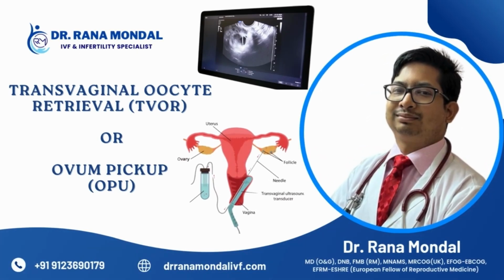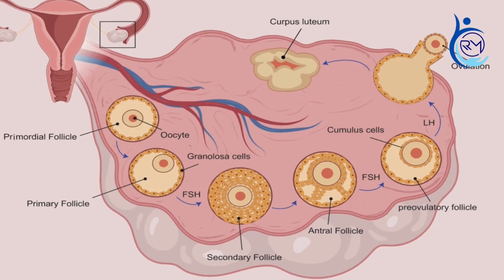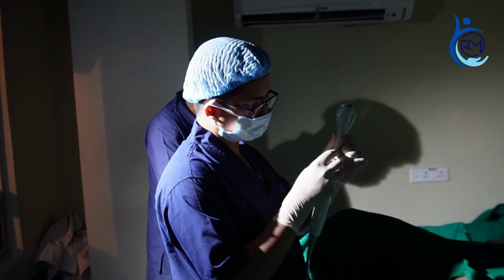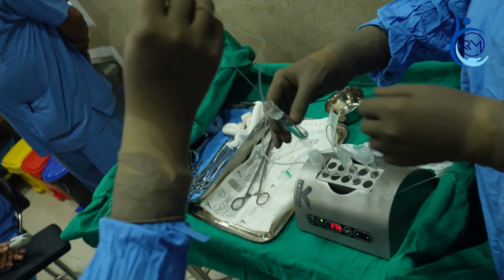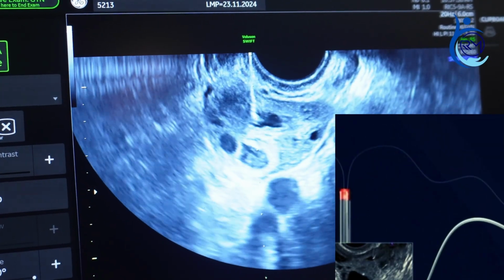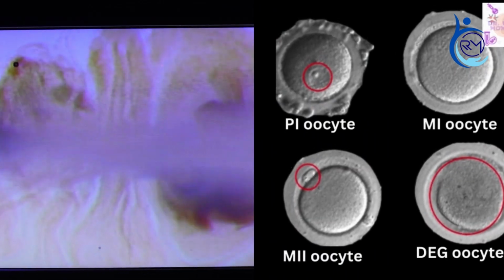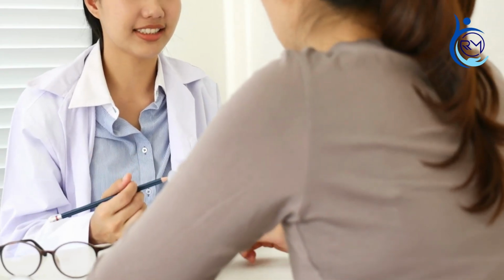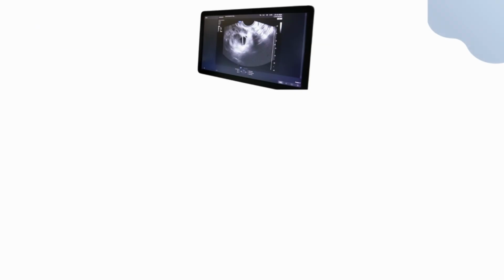How the TVOR Procedure is Done | Explained by Dr Rana Mondal, IVF & Infertility Specialist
In this detailed video, Dr. Rana Mondal, renowned IVF & Infertility Specialist, walks you through the Transvaginal Oocyte Retrieval (TVOR) procedure from start to finish. Watch as Dr. Mondal himself performs the procedure, providing step-by-step guidance and valuable insights for patients seeking fertility treatment.

Learn everything you need to know about TVOR, including:

What is TVOR?
How is the procedure performed?
Pre-procedure preparation
Post-procedure care
This video is an educational guide for patients undergoing IVF and anyone curious about the process of egg retrieval.